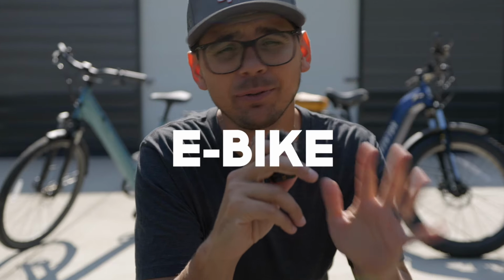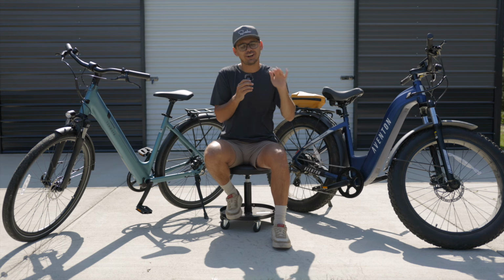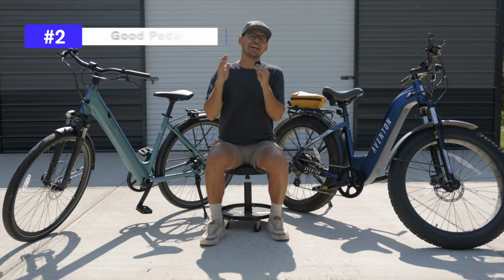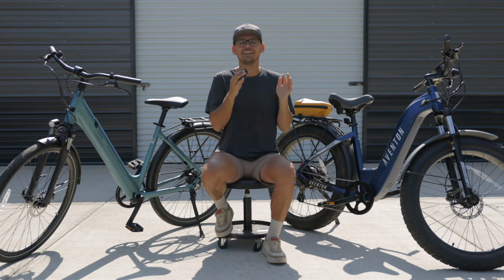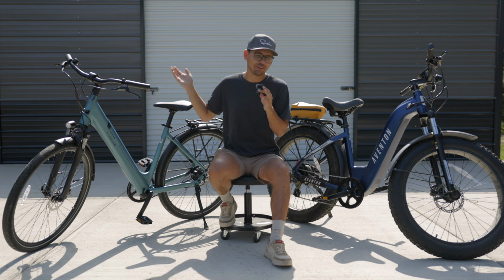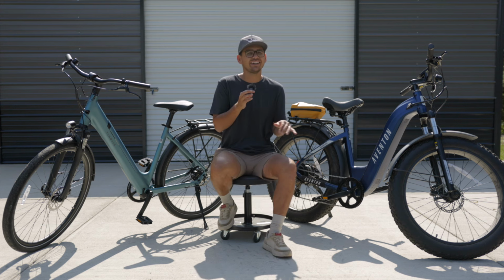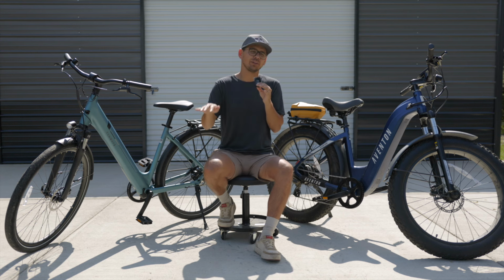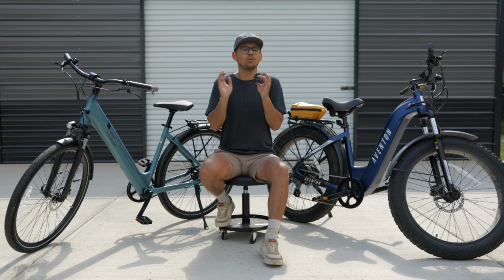DON'T Get an E-bike That's MISSING These Features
🔥 $150 OFF Discount: ANTONIO150

In this video I share the top, must-have features that you should get in your e-bike. If you are considering buying an e-bike you should make sure it comes with these features. Don't get an e-bike that is missing this. This is a guide to help you buy an e-bike.

Canon R7
DJI Mic
DJI Mini 2 Drone